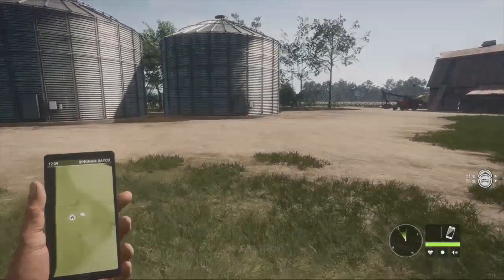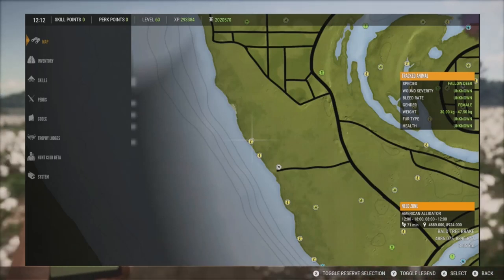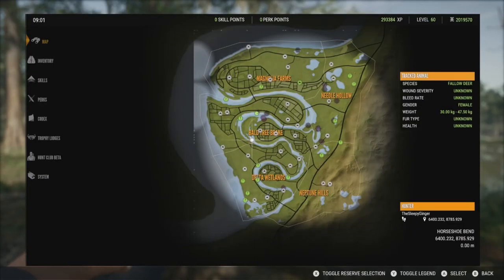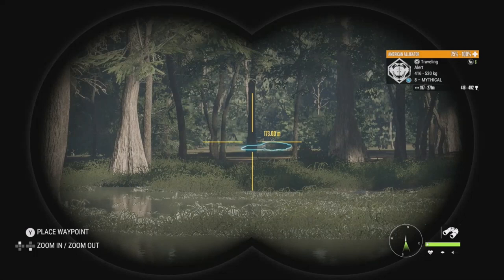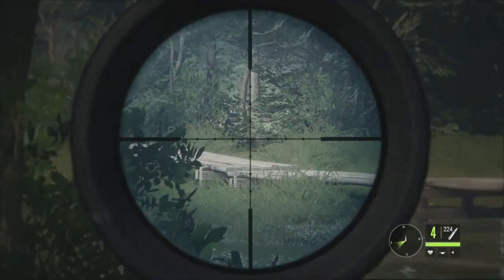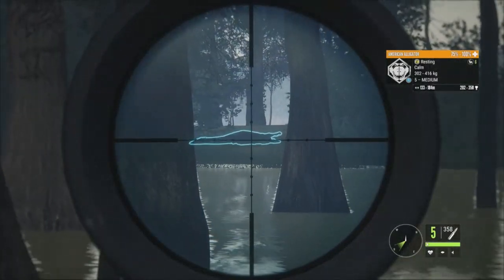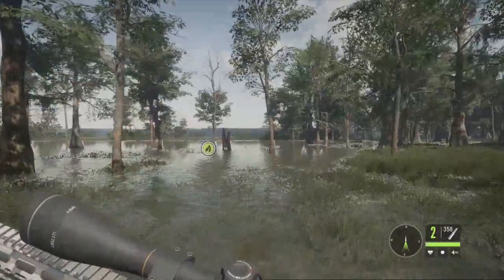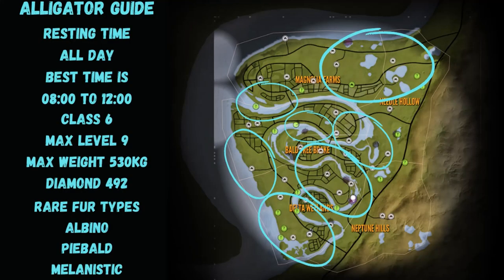Mississippi Acres Alligator Guide! TheHunter Call Of The Wild 2023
In today's video we are out on Mississippi Acres doing the Alligator Guide!